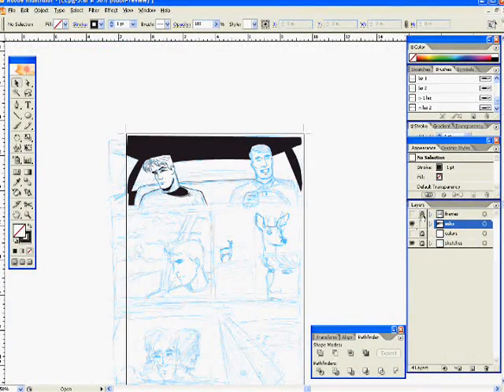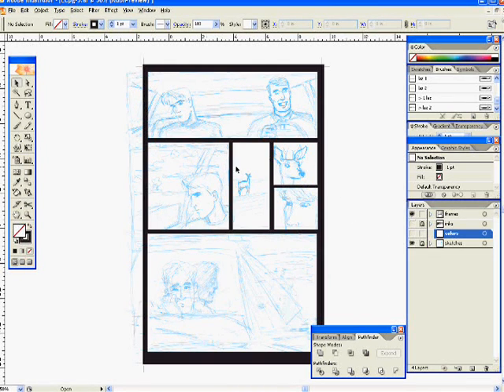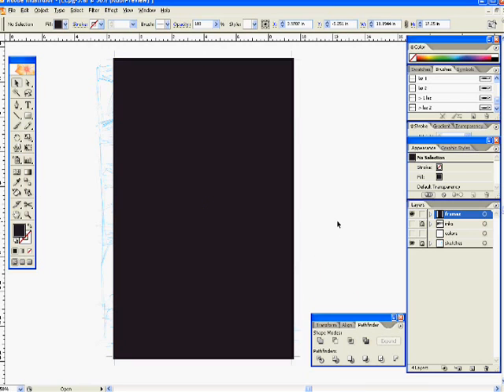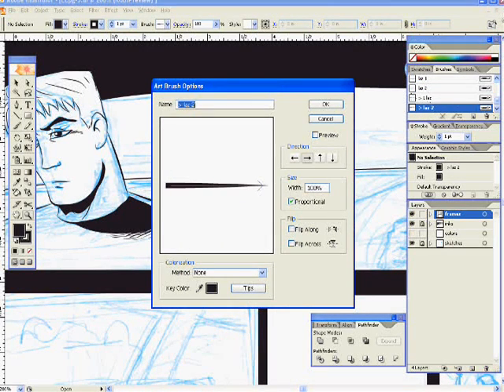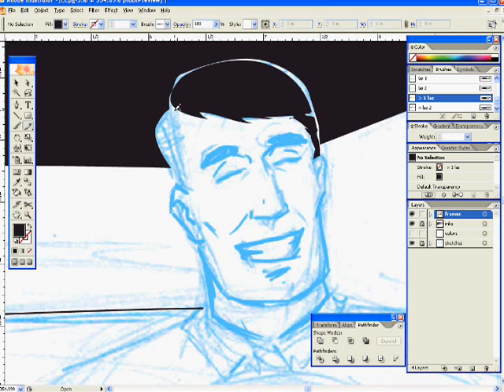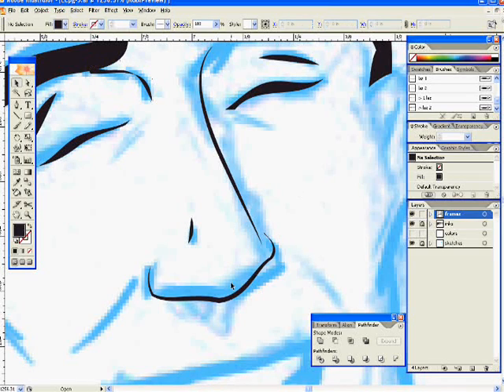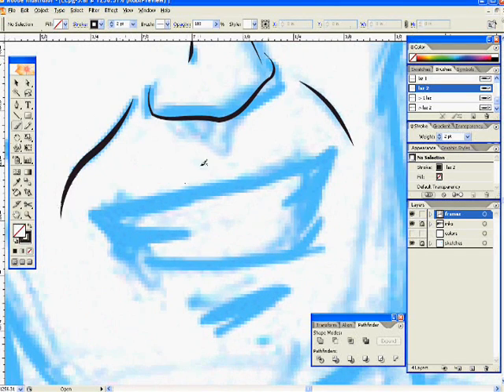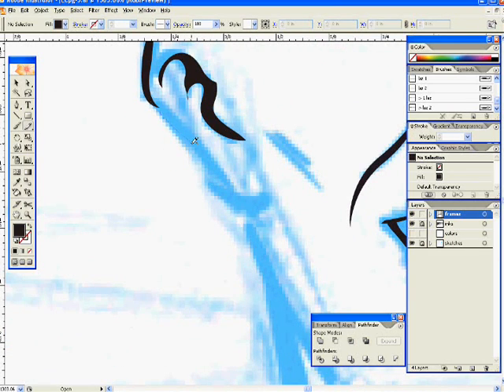here is a really old inking comics tutorial. lol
digital inking with Illustrator.